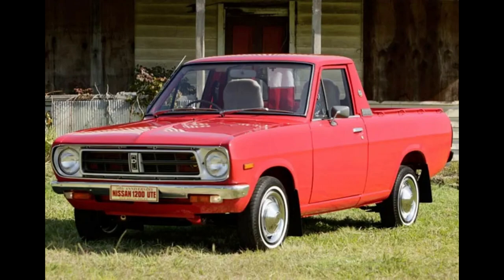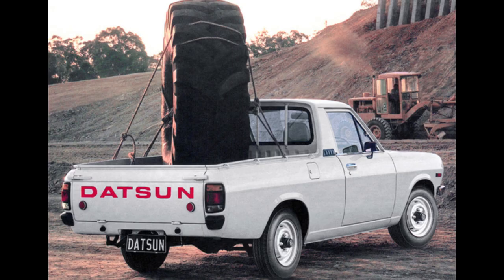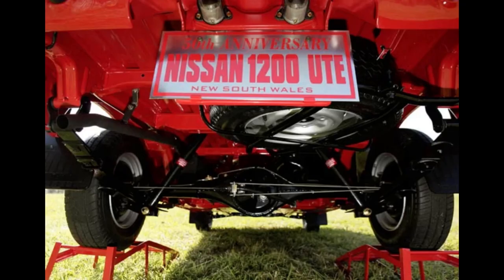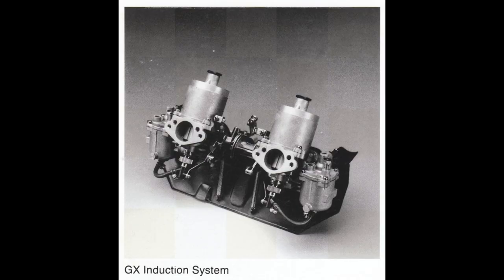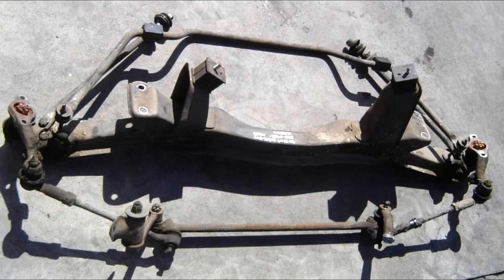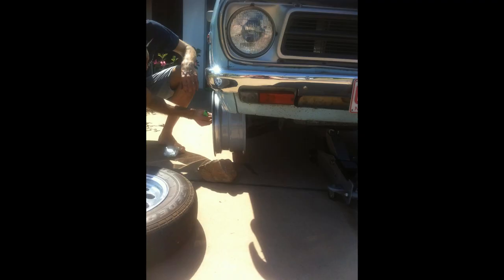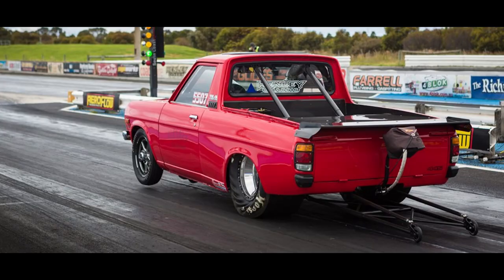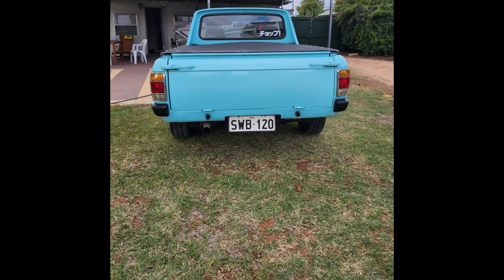"Reviving Glory: Exploring the Datsun 1200 Utility's Timeless Legacy"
Welcome to Mr. Worldwide Racing! In this video, we take a deep dive into the iconic Datsun 1200 Utility, a timeless classic that has left an indelible mark on automotive history.

🚗 Design and Aesthetics: Discover the charm of the Datsun 1200's compact yet functional design. From its simple exterior to the minimalist yet practical interior, every detail showcases the philosophy of 'less is more.'

🔧 Performance: Under the hood, the Datsun 1200 surprises with its peppy and efficient 1.2-liter engine. Despite its modest size, this little truck packs a punch, making it a favorite among vintage car enthusiasts.

⚙️ Modifiability: Explore the lightweight construction that not only contributes to nimble handling but also makes the Datsun 1200 a canvas for modification. Owners worldwide share their stories of personalizing these gems, showcasing the versatility of this classic.

🔍 Restoration Projects: Witness incredible restoration projects breathing new life into these classics. From preserving the original glory to giving them a unique, modern twist, the classic car community's passion and dedication shine through.

🌐 Global Impact: Hear from Datsun 1200 owners worldwide as they share their experiences. From the thrill of driving to the joy of working on these vehicles, it's a global celebration of automotive history.

🌅 Closing: "Reviving Glory: Exploring the Datsun 1200 Utility's Timeless Legacy" is more than a video; it's a journey into the heart of classic car culture. Whether you're a seasoned collector or new to the scene, join us in celebrating the enduring legacy of the Datsun 1200.